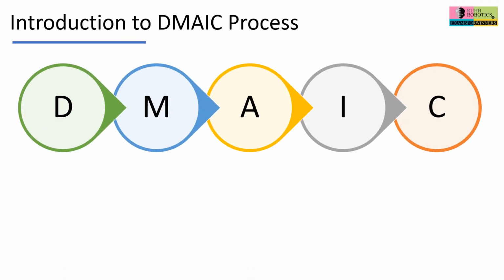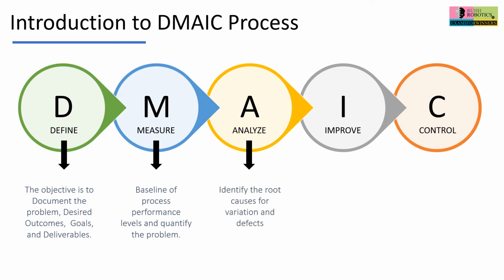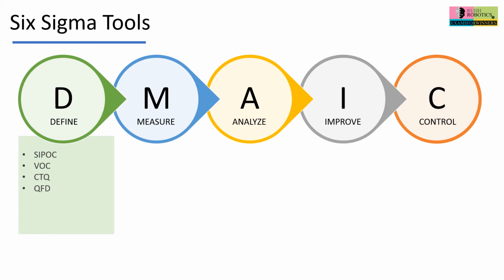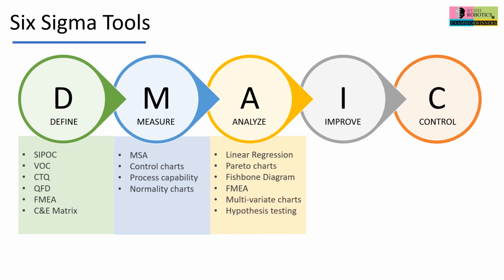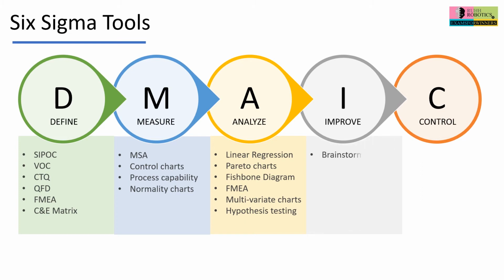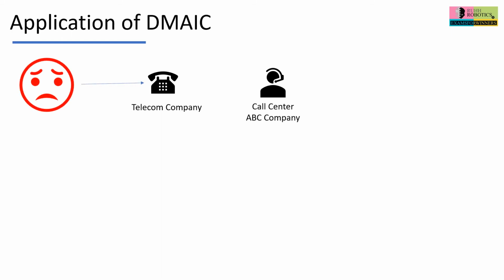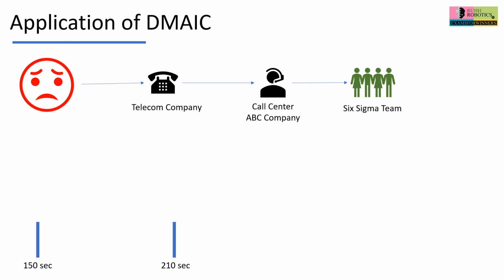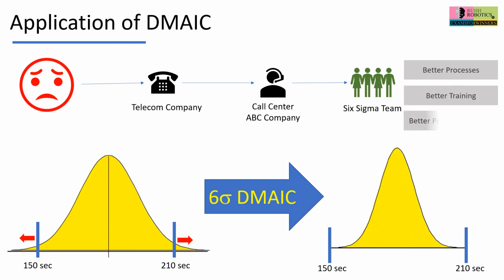L8 - Introduction to DMAIC Process | Lean Six Sigma Green Belt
Welcome to our Lean Six Sigma Green Belt Course. In this lecture, we will understand the DMAIC process, tools used in every stage of the six sigma DMAIC process, and also the application of the six sigma process.

Important time stamps:

00:00 Introduction
00:17 Introduction to DMAIC process
01:01 Six Sigma tools
02:45 Application of Six Sigma Process
04:07 Thank You

Happy Learning!!